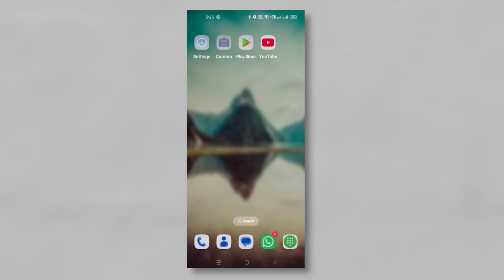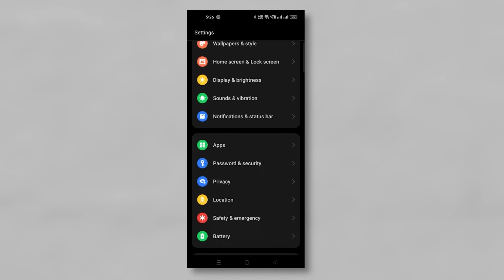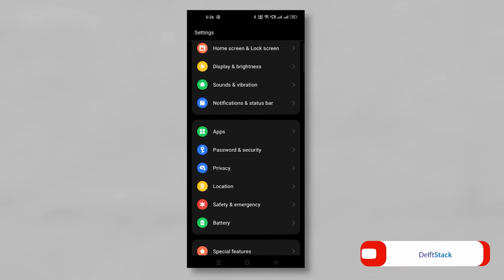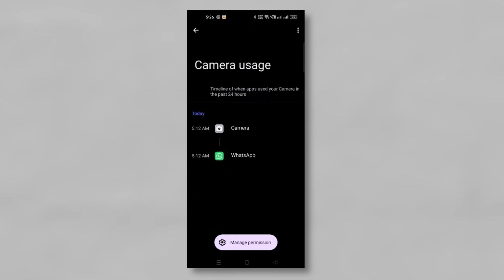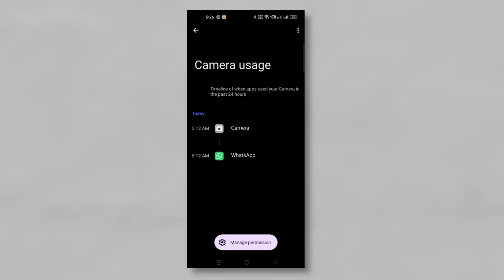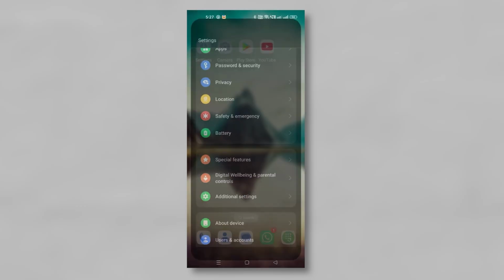How to Fix Camera Permission on Android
📷 Are your Android apps showing a black screen, camera permission denied error, or refusing to open the camera? In this tutorial, you'll learn how to fix Android camera permission issues by allowing camera access for specific apps, checking the global camera access toggle, and clearing app cache.

✔️ How to open app permissions on Android
✔️ How to allow camera access for an app
✔️ How to check the global Camera Access toggle
✔️ How Android privacy settings can block the camera
✔️ How to force stop an app and clear cache

⏱️ Timestamps
00:00 - Introduction
00:41 - Allow Camera Permission
00:58 - Check Global Camera Access
01:37 - Force Stop the App
01:56 - Clear App Cache

Camera permission errors usually happen when an app is blocked from using your camera, Android's privacy toggle is turned off, or the app cache is glitching. These steps help restore camera access for apps like Instagram, Snapchat, WhatsApp, Zoom, and more.

📢 Don't forget to:
📤 Share this Android camera fix with someone having permission issues